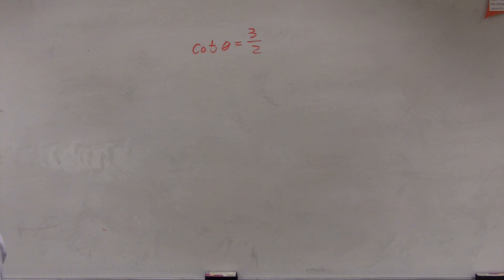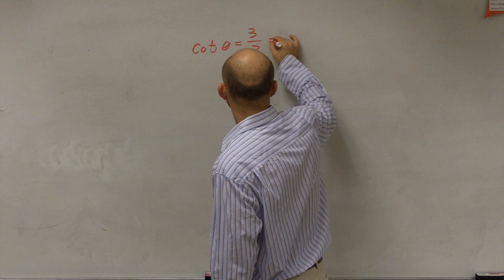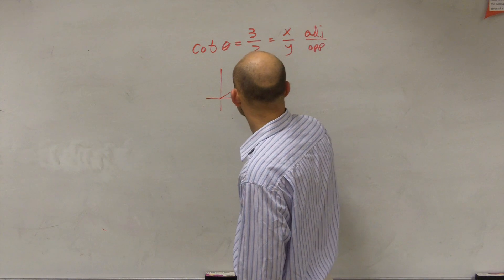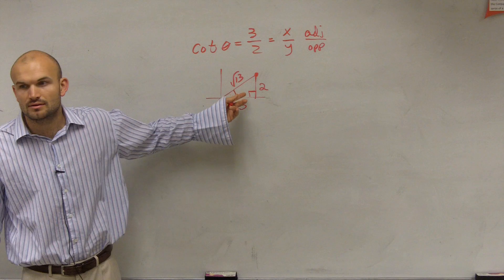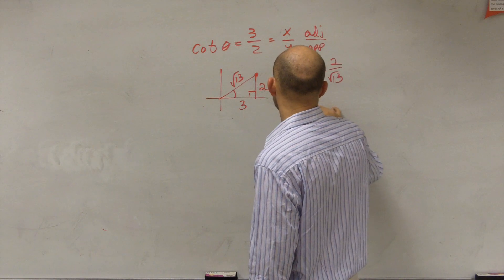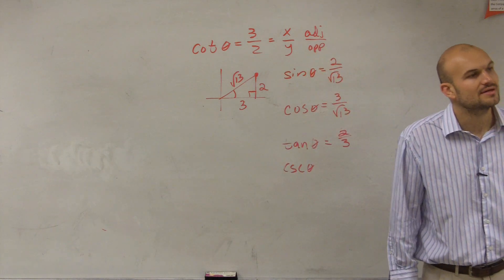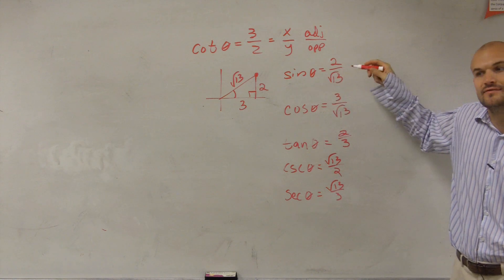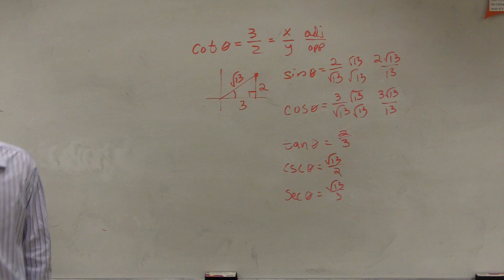Evaluate your six trig functions given cotangent